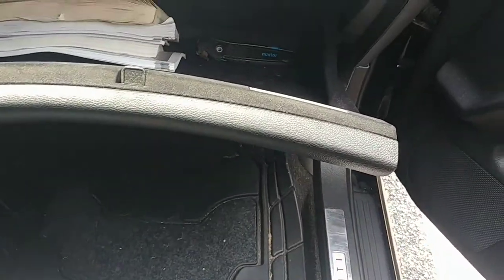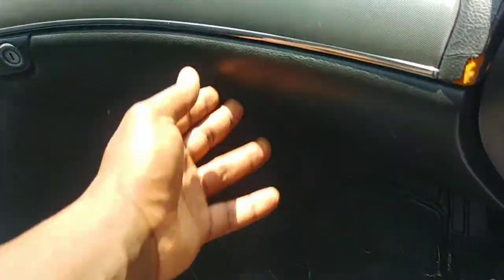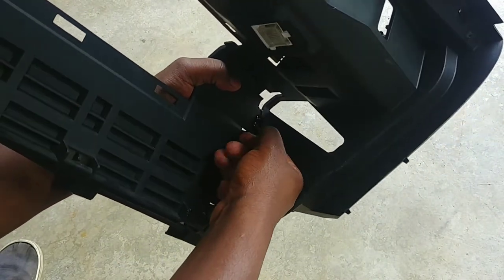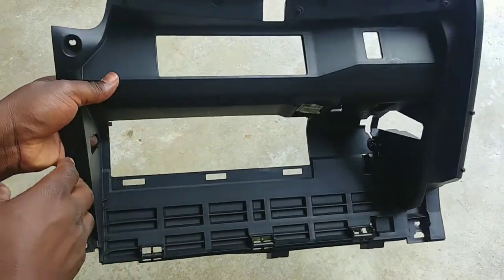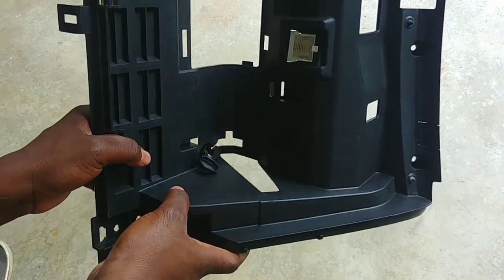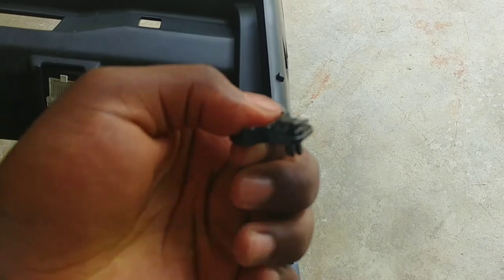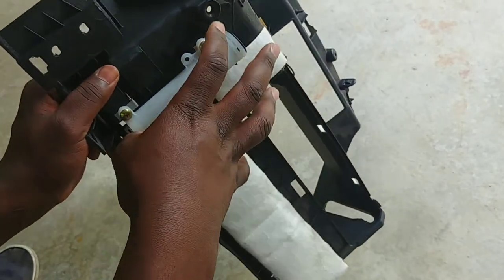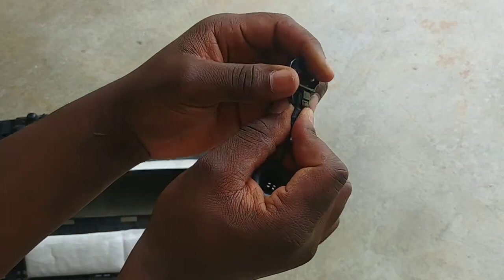Glovebox Damper. Door swinging wildly? Infiniti M45 M35